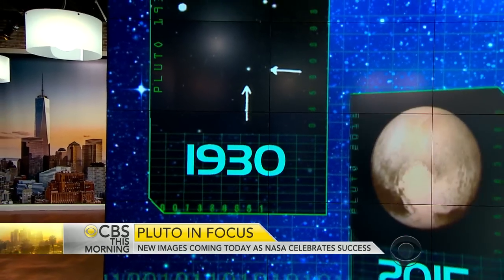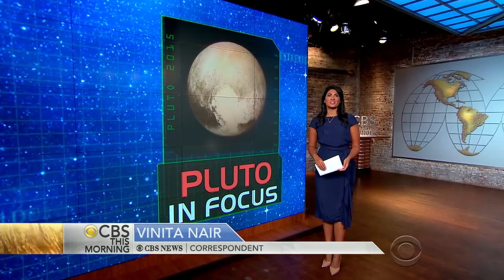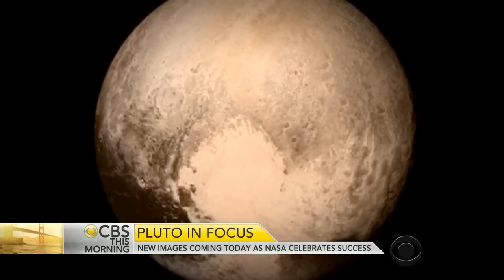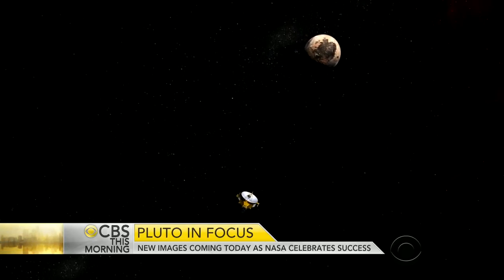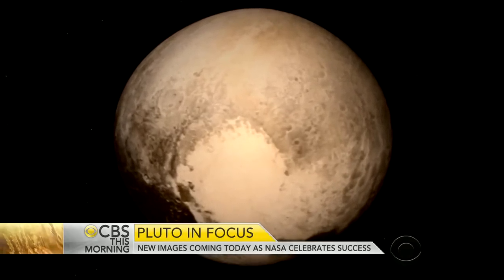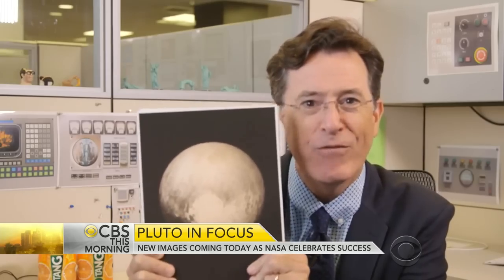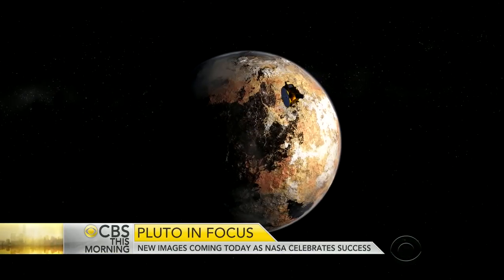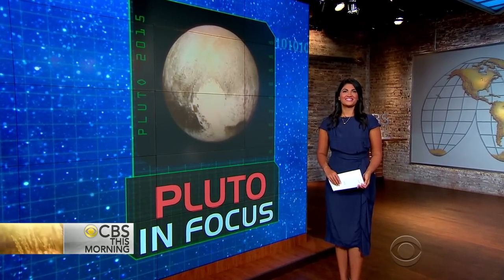New trove of Pluto images coming as NASA celebrates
The new images are being sent back Wednesday from the outer edge of the solar system by the New Horizons spacecraft. This follows its up-close look at the dwarf planet. Vinita Nair reports on Pluto fever.